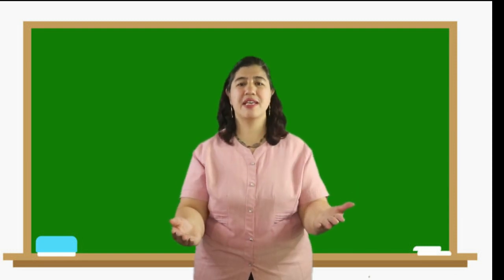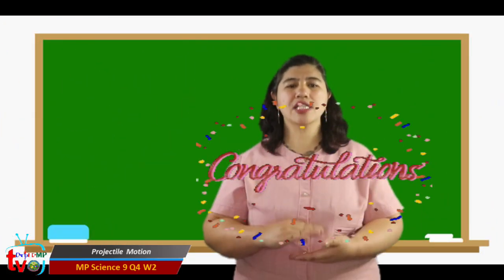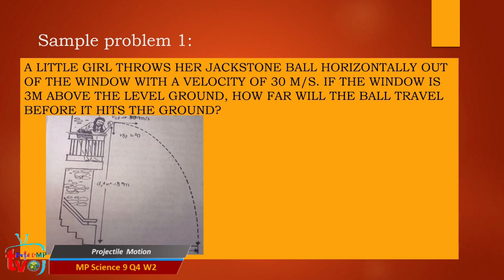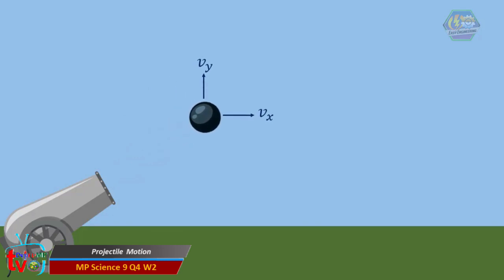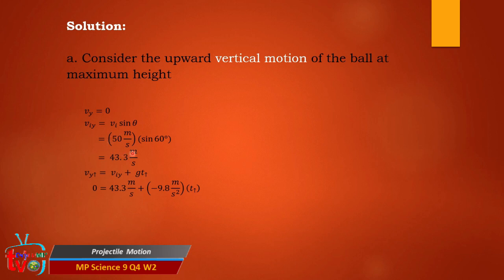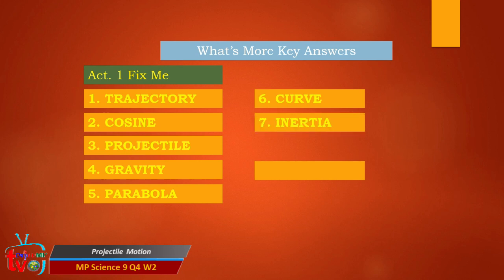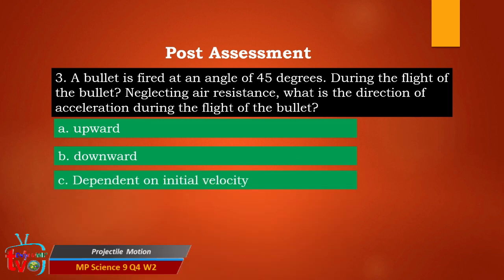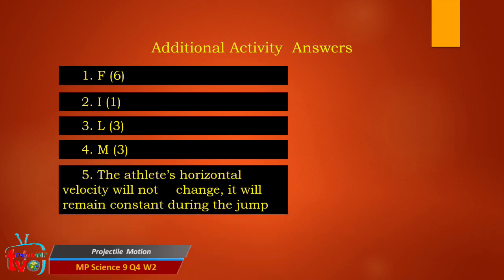MP SCIENCE 9 Q4 W2 PROJECTILE MOTION ANGELINE T. SUMEDCA